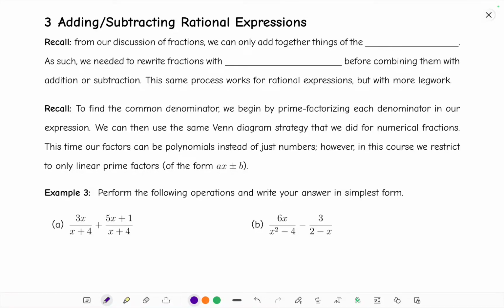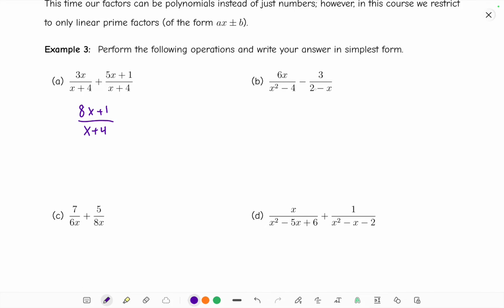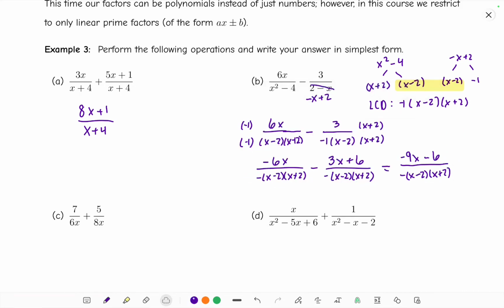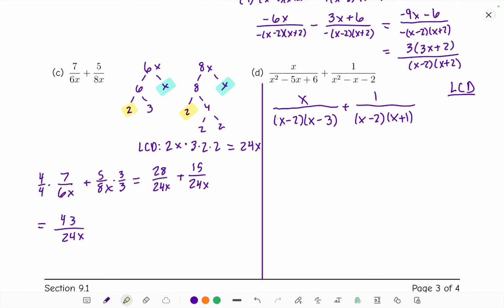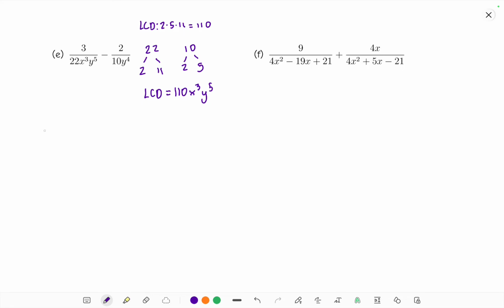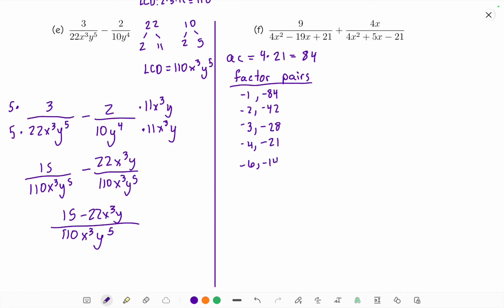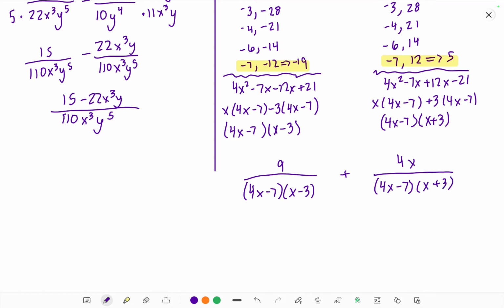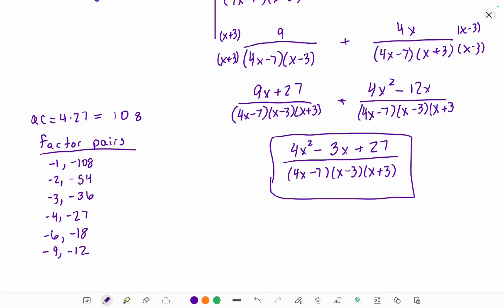MATH 082 Section 9.1 Rational Arithmetic Part 3